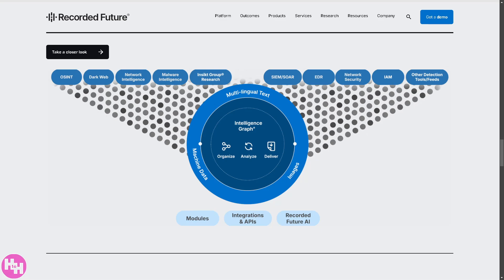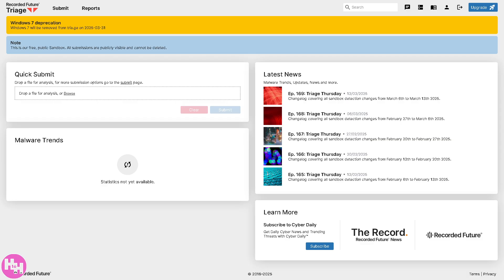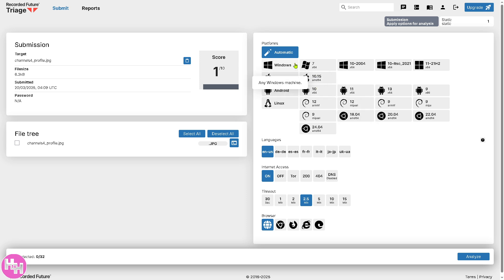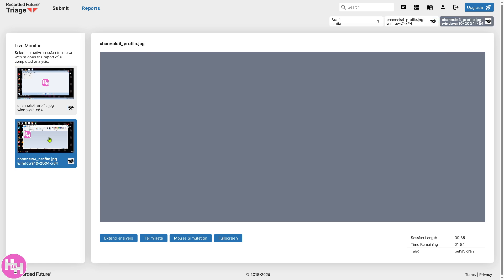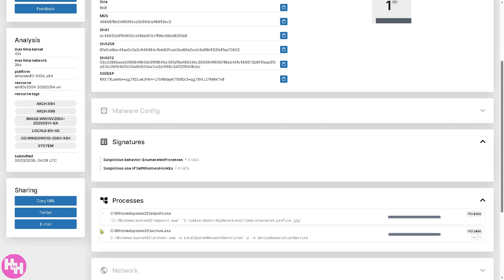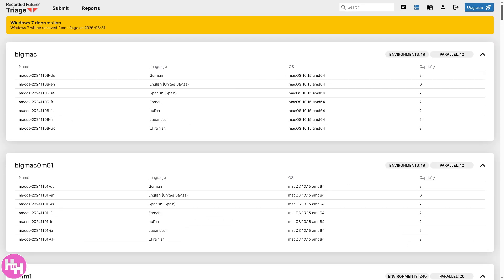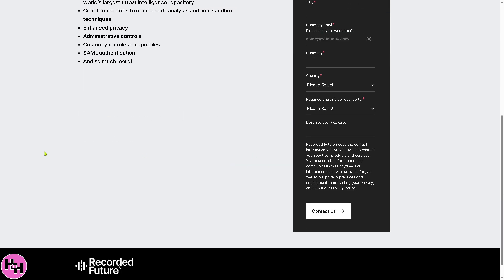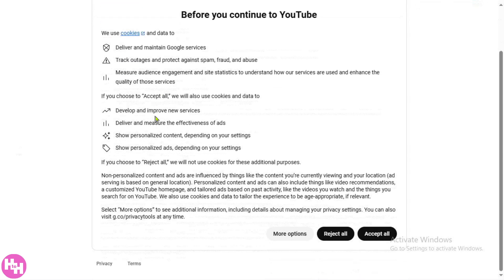Recorded Future Newbie Tutorial | Threat Intelligence Software Demo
In this tutorial, we show you how to use Recorded Future CRM software. We show you how to create an account and get started, how to use all of the core features in this demo, and give quick review of the software.